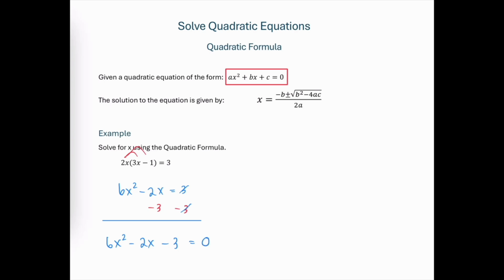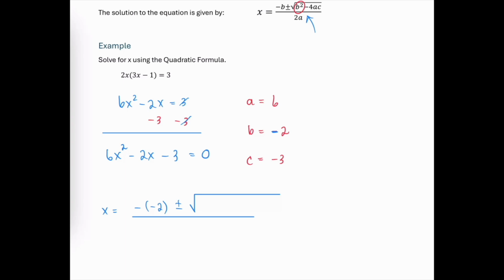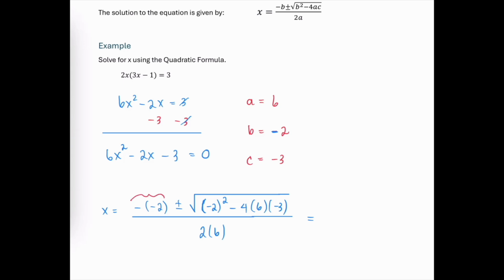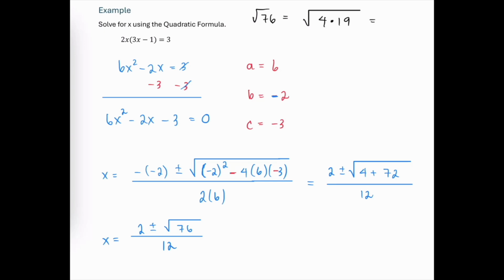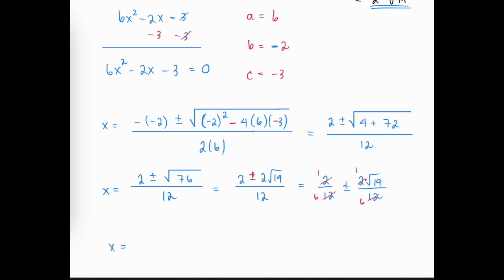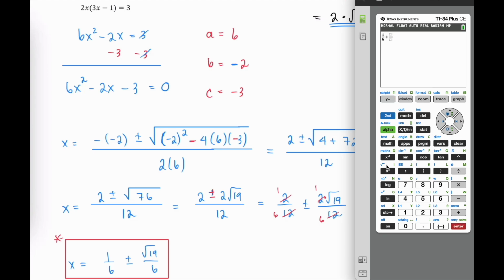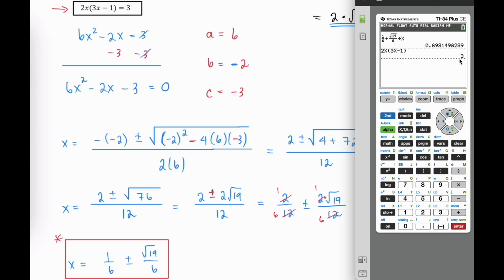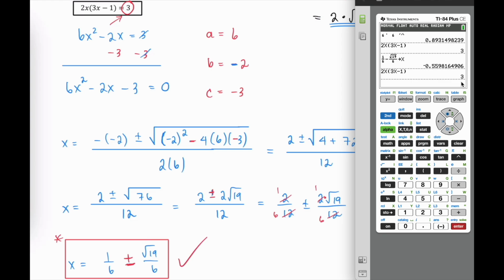Solve Quadratic Equation by Quadratic Formula - Example 2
Solve the quadratic equation using the quadratic formula. This example yields two irrational solutions.